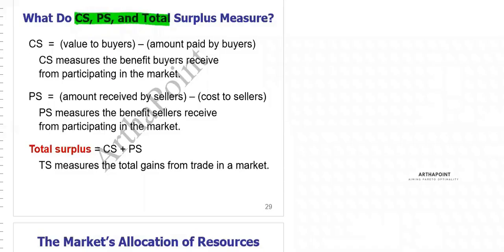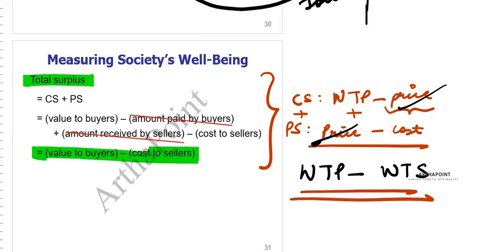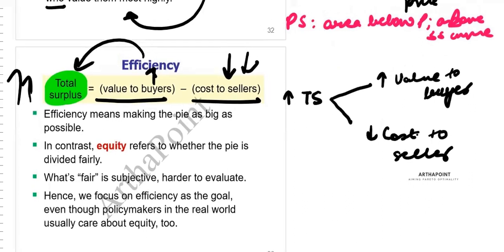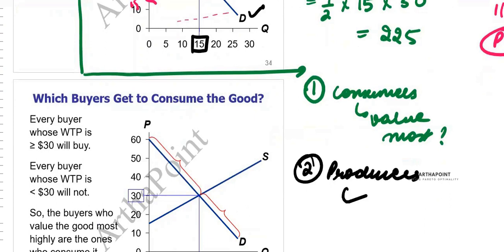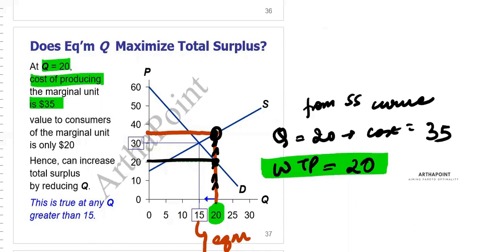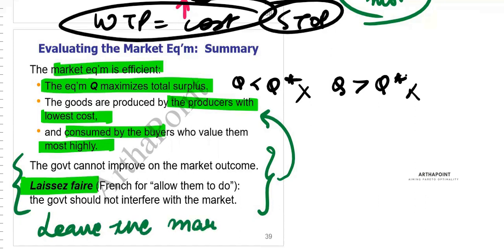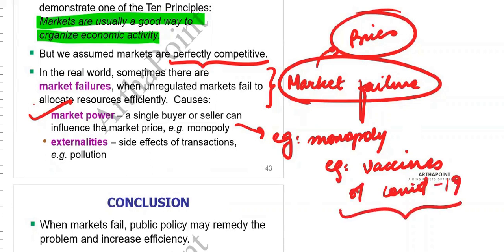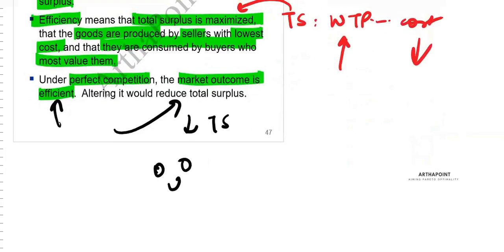Lecture 7 | Chapter 7 | Introductory Microeconomics | Mankiew